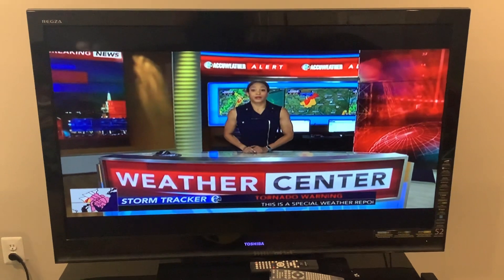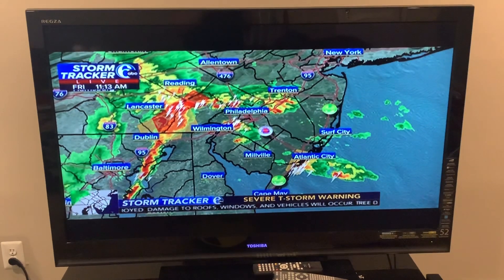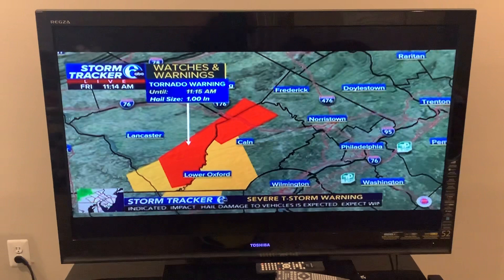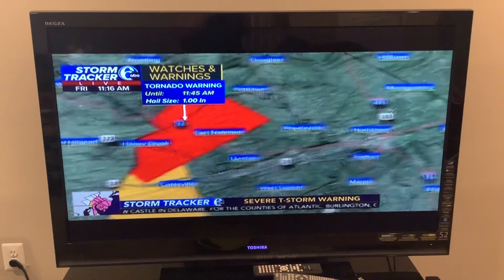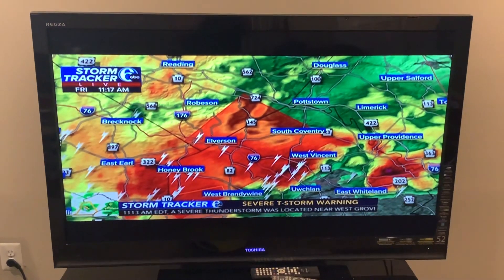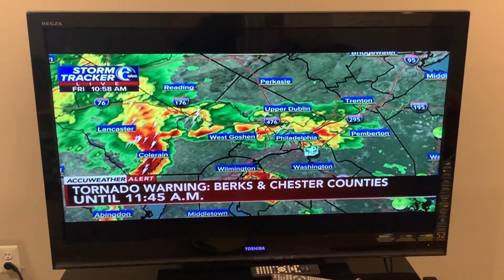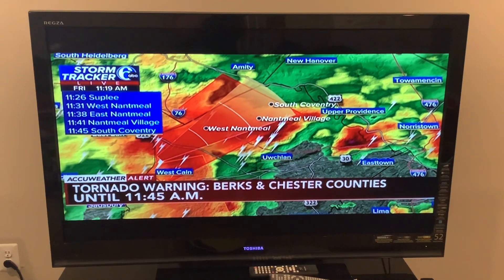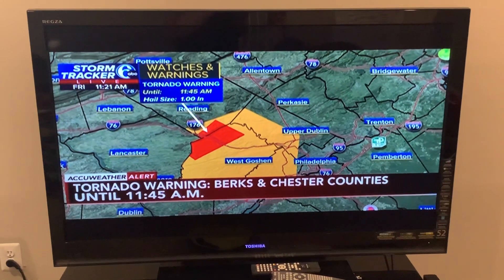6ABC Tornado Warning Coverage 6/16/23